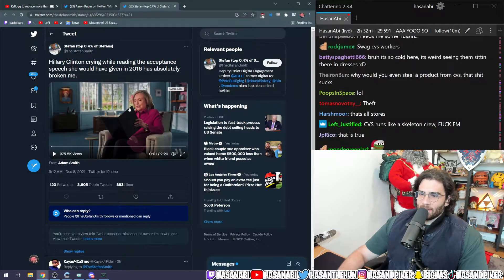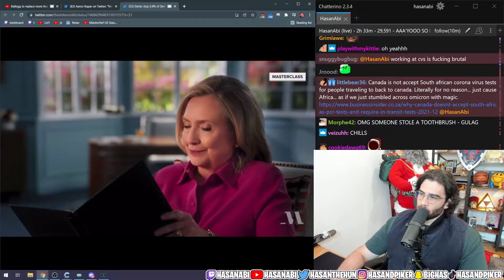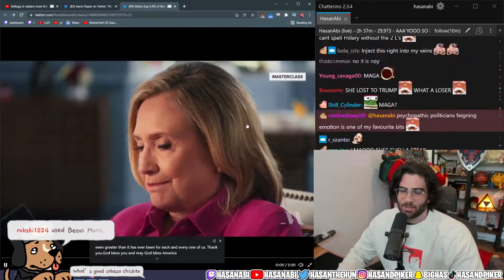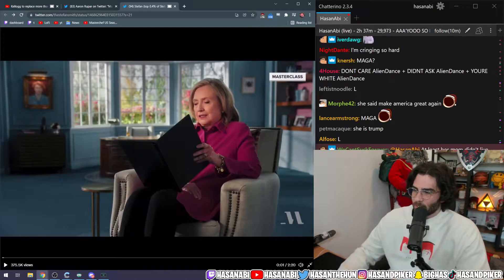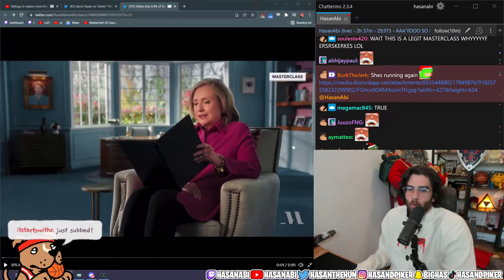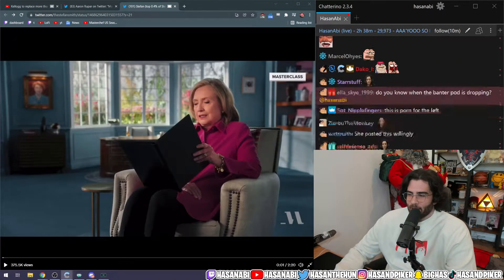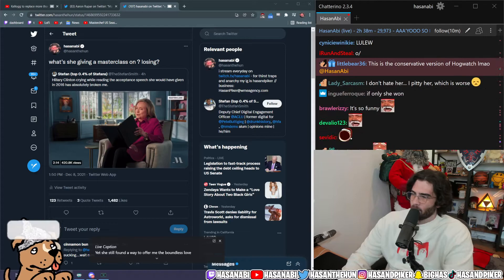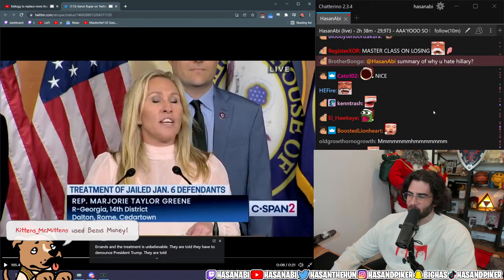Hasan REACTS to Hillary Clinton Chokes Up Reading Victory Speech She Never Gave